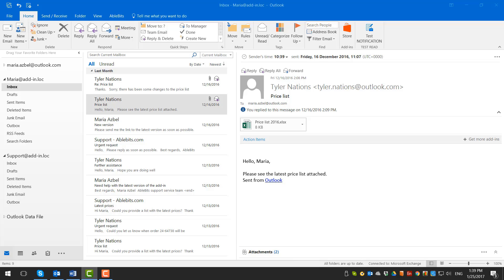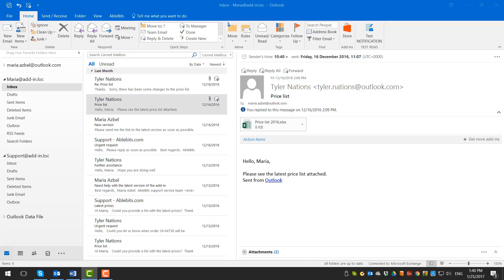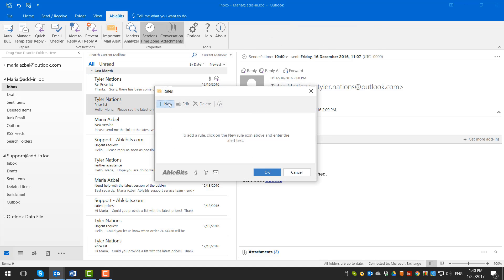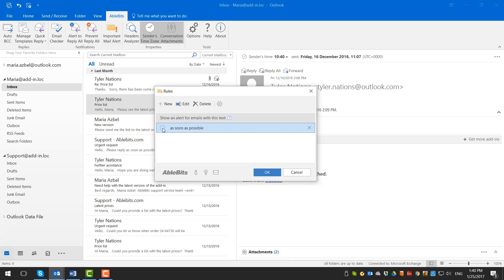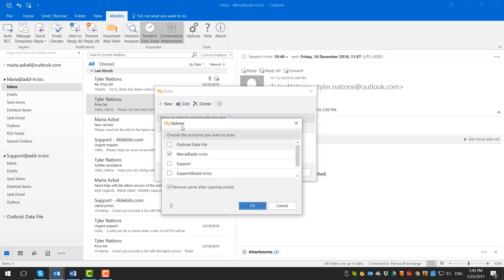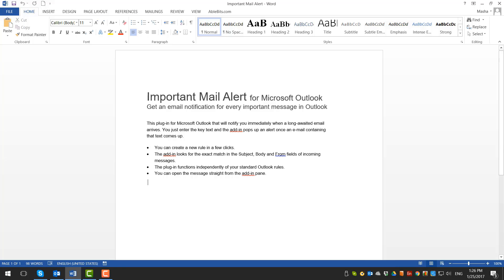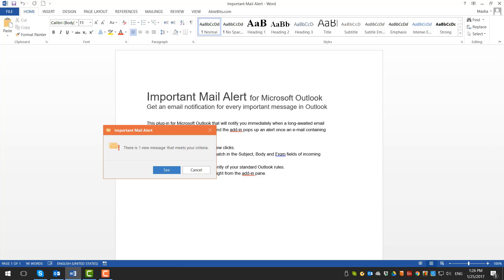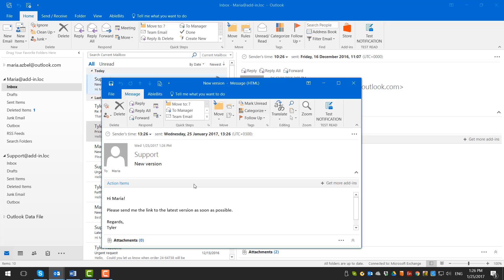How to never miss urgent emails in Outlook 2016 - 2007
See how to use Important Mail Alert for Outlook to get notifications when most urgent emails arrive.